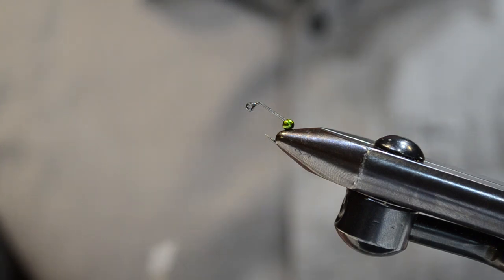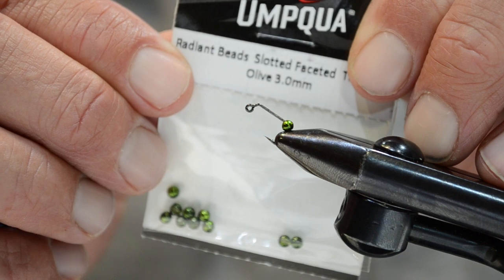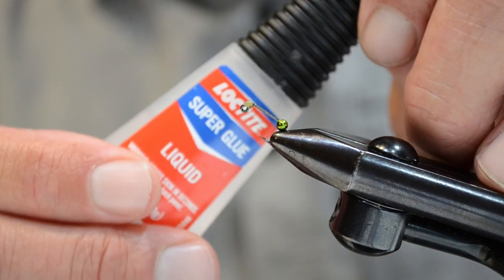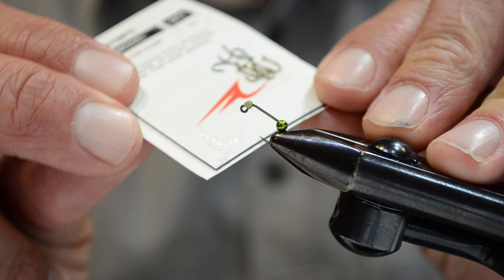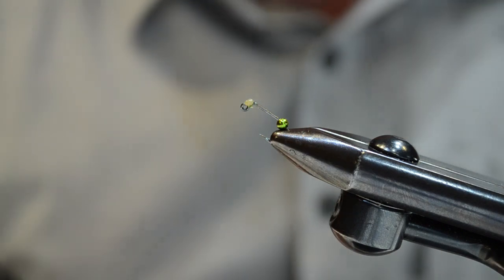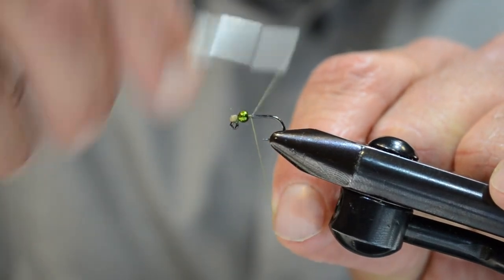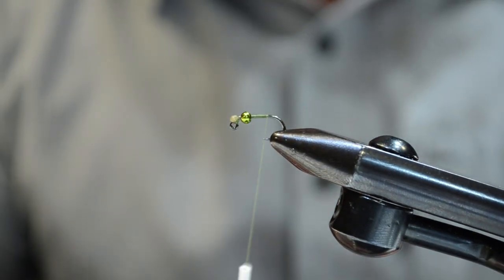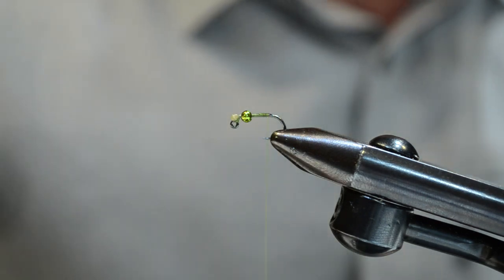Bug Of The Month - Tying The Mini Leech Jig Damsel With Landon Mayer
We are super excited to have @UmpquaFeatherMerchants signature fly designer and good friend of the shop, Landon Mayer tie one of his most effective fly patterns, The Mini Leech Jig Damsel!

Landon walks us through all of the materials and steps for tying this perfect imitation of a swimming damsel nymph.  The mini leech jig damsel can by fished under an indicator, stripped through the shallows or be suspended under Landon's new pattern with Umpqua, the "Chubby Damsel"!

Sit back and take notes as one of the best in the industry drops some serious fly tying knowledge!  Please leave any feedback or questions below!  We highly recommend tying up a few of these awesome flies!

Material List:

Hook: Umpqua XT500 size 12-16
Bead: Umpqua Radiant Slotted Tungsten - Olive 2.3mm-3.3mm
Thread: 8/0 Uni - Olive
Tail: Micro Pine Squirrel Zonker - Olive
Body: Midge Krystal Flash - Peacock
Wing Case/Head: Duraskin - Olive
Flash:  Veevus Tinsel - Pearl
Legs: Ostrich - Olive
Eyes: Mono Eyes - Light Olive

Follow Landon on instagram!